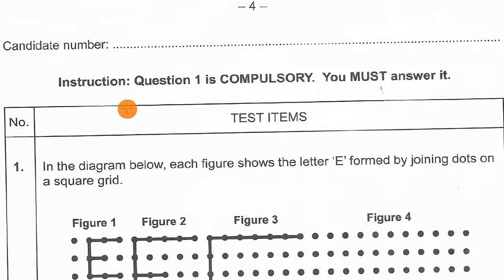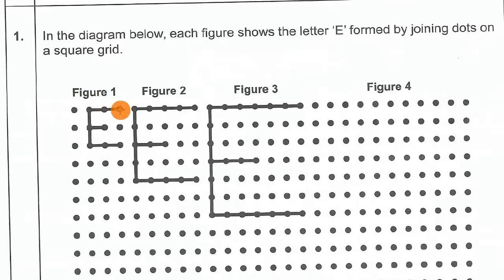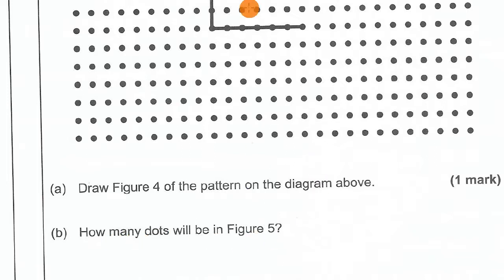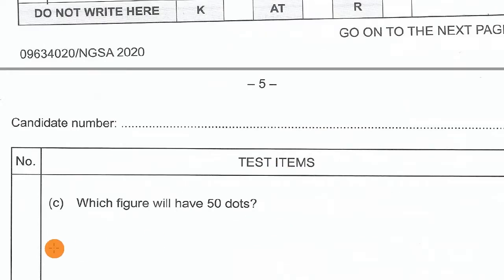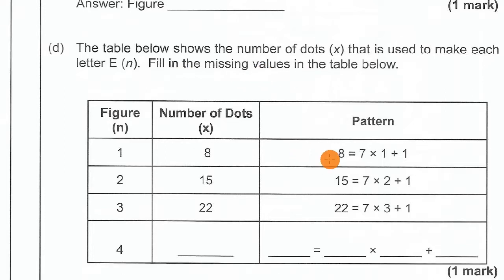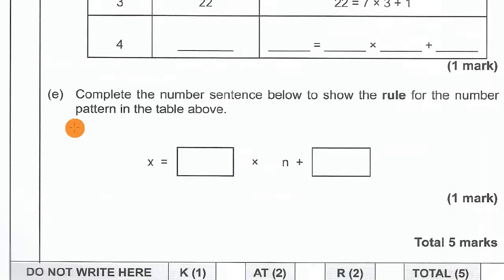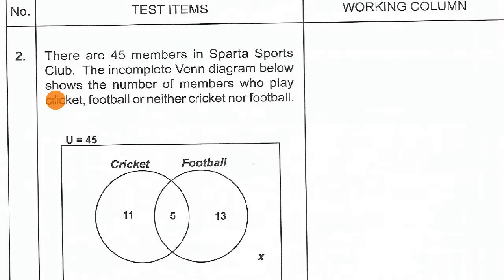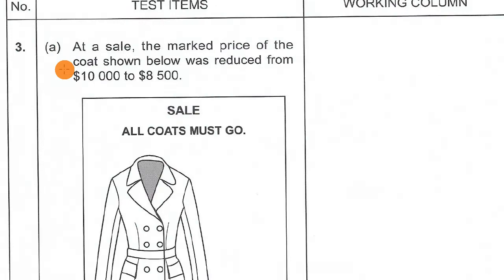Review of past NGSA Math Exam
Learn how to solve  math problems step by step through engaging video tutorials   that boost retention of information. Key mathematical concepts, principles and processes are explained visually. Math is made visual and dynamic through colorful diagrams, engaging interactions, interactive videos and multiple choice quizzes that give you instant feedback and your score. Great for National (Guyana) and  Regional (Caribbean) math  exams.